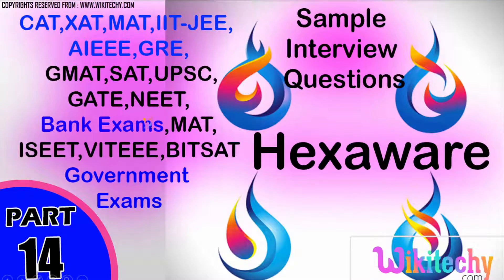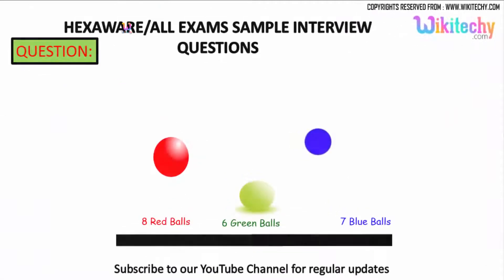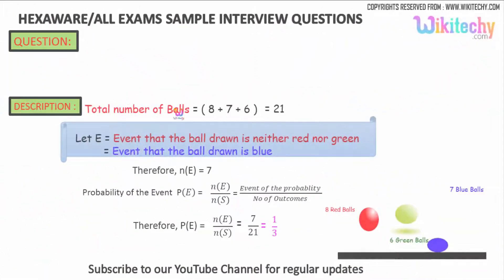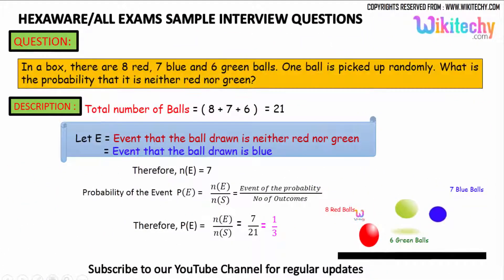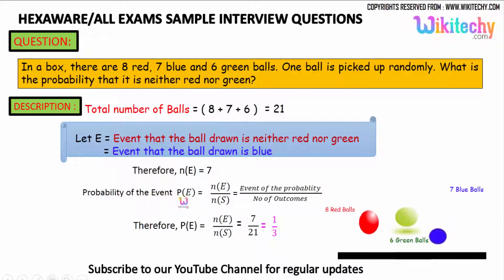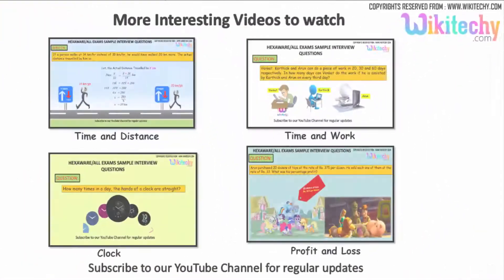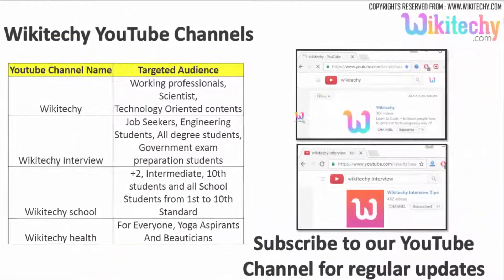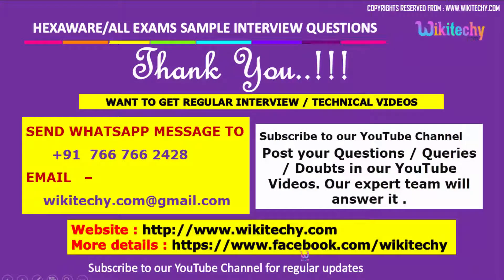Hexaware -14 Interview Questions&Answers,Jobs,Career,Videos-Freshers,Experienced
Hexaware Placement Papers,Test Pattern,Placement Paper, interview experience,Campus Placement Process,Placement Papers with Solution,Hexaware Technical, hr Interview tips, Questions and
Answers,aptitude papers,company details,pdf,for cse,ece,eee,Interview Experience and Selection Process,online Aptitude Test,Hexaware bpo interview questions,Interview Puzzles,Company Profile, Hexaware wiki, bps, nagpur, news, glassdoor, company, careers

In a box, there are 8 red, 7 blue and 6 green balls. One ball is picked up randomly. What is the probability that it is neither red nor green?

Probability Problems,
Intro to theoretical probability | Probability basics | Probability,
Probability - Aptitude Questions and Answers,
probability formulas,
probability statistics,
probability examples,
probability definition,
probability math,
probability problems,
Probability - Concepts and Tricks,
What is the probability of getting a sum of 9 from two throws of a dice?,
What is the definition of simple probability?,
What can not be a probability?,
How do you find the probability?,